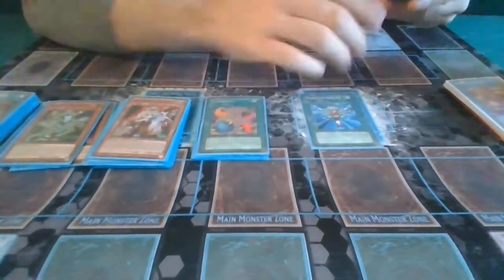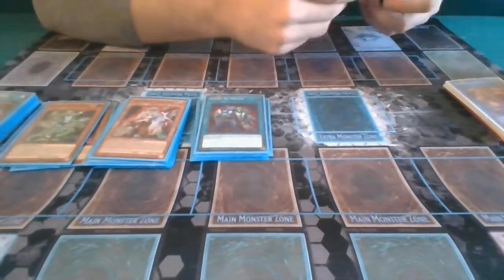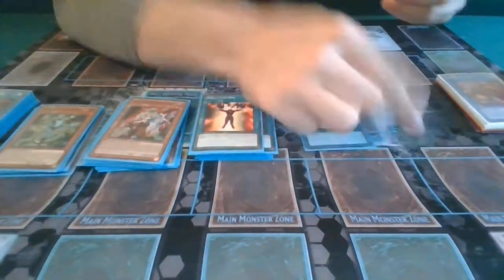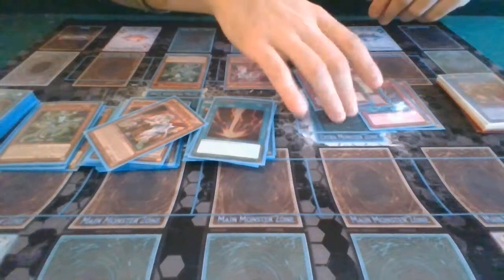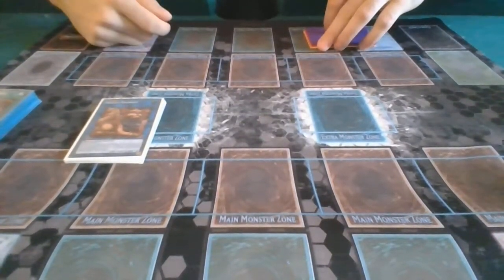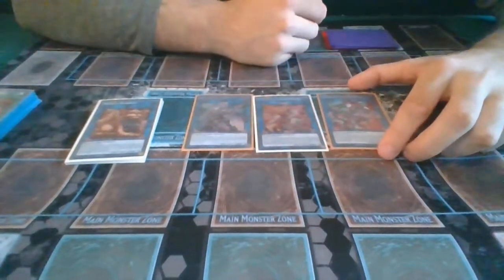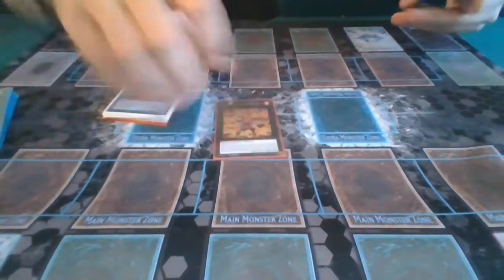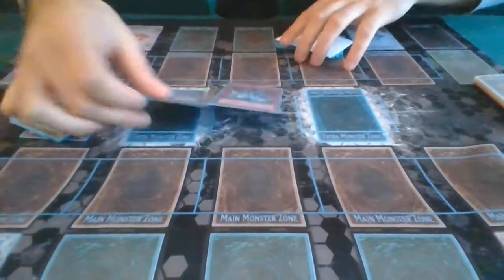Gouki deck profile April 2018!